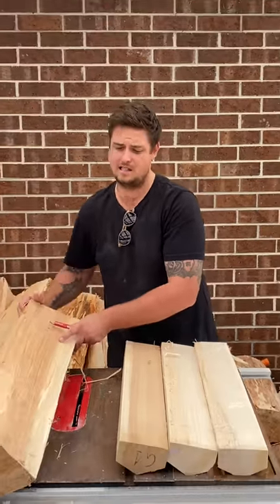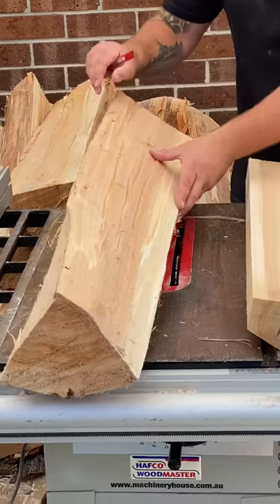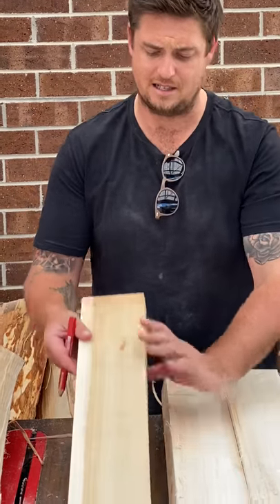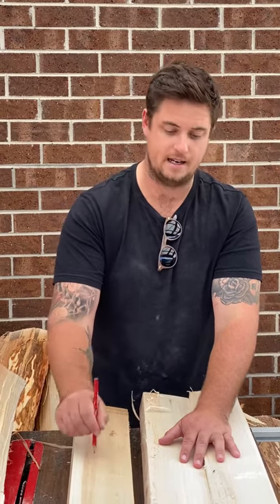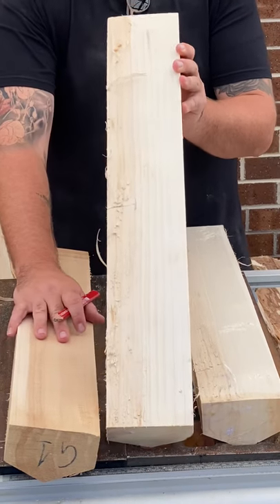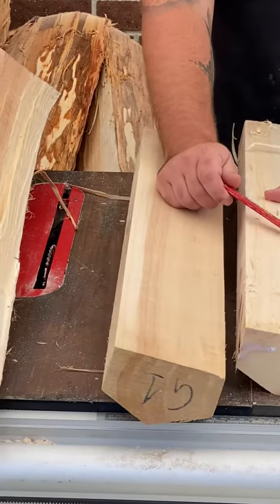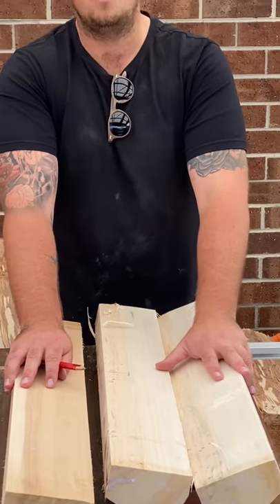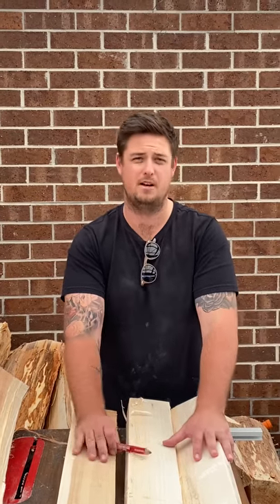What makes a good cricket bat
Here’s sone more info on processing billets into clefts and also what part of the tree makes a cricket bat